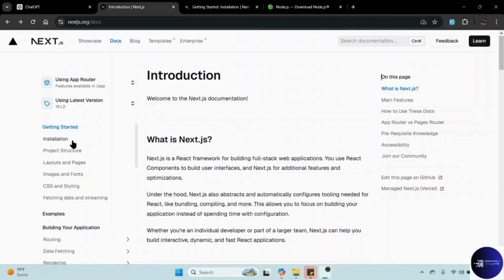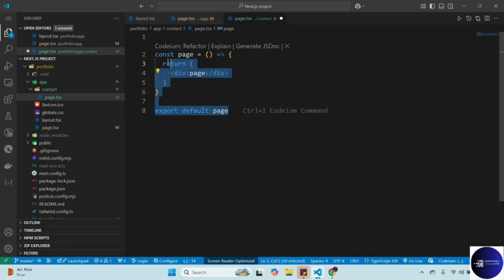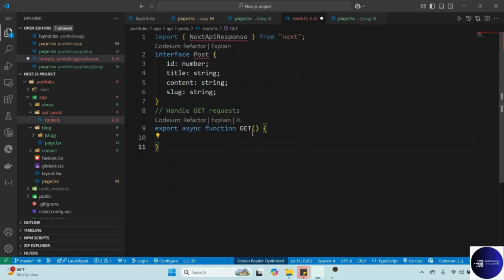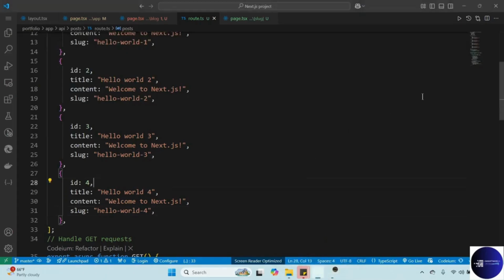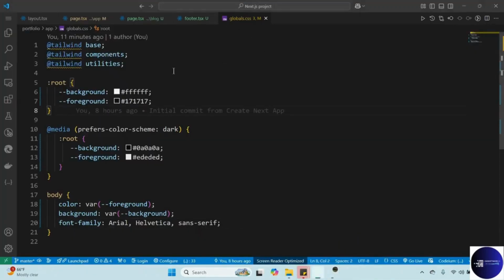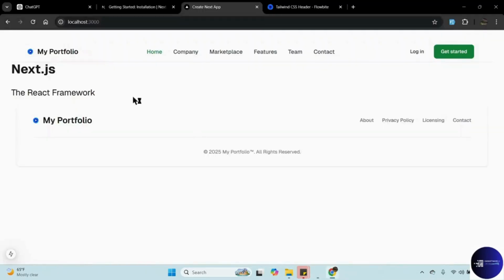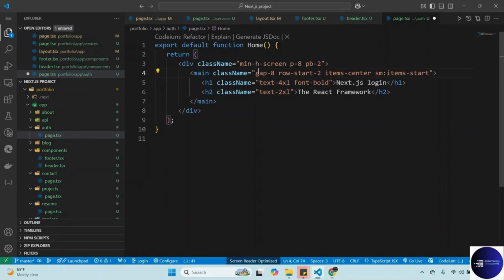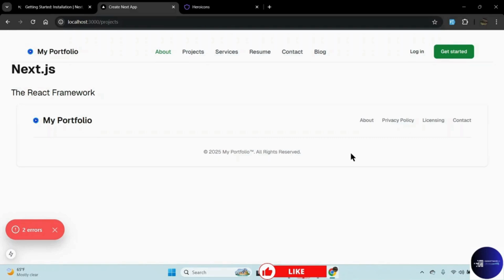Next.js 15 crash course | Full Project Setup Guide & Routing for Beginners | Learn Fast!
🚀 Welcome to Next.js 15 Setup Tutorial!
In this video, I'll walk you through setting up a Next.js 15 project from scratch. Whether you're a complete beginner or need a refresher on what's new in Next.js 15, this tutorial has got you covered!

🛠 Here's What You'll Learn:
1️⃣ Installing and initializing Next.js 15.
2️⃣ Exploring the folder structure.
3️⃣ Creating your first page.
4️⃣ Running the development server and deploying it.